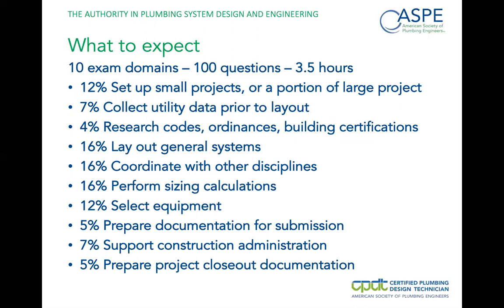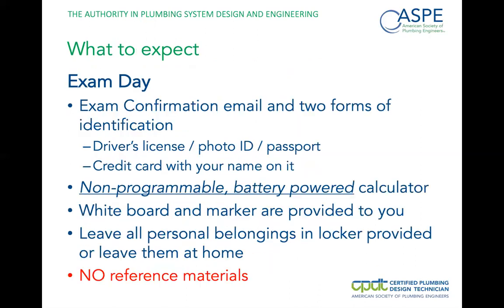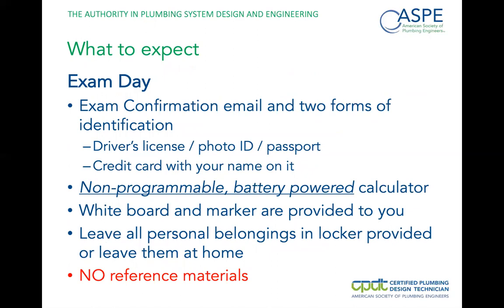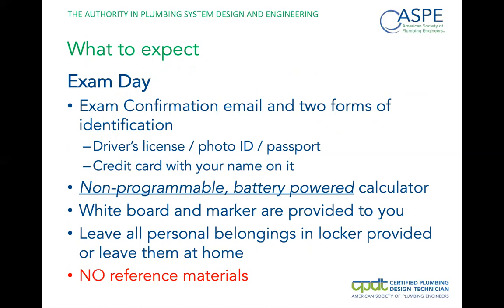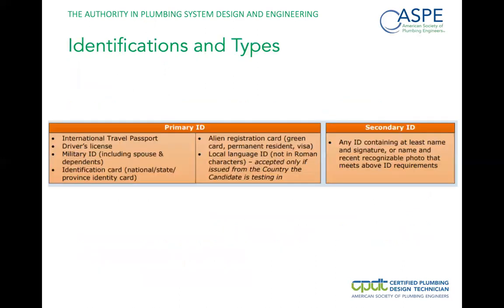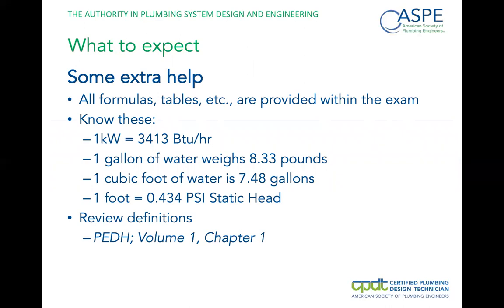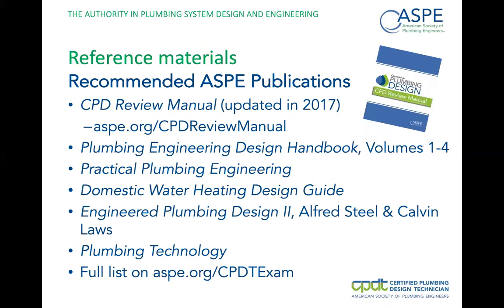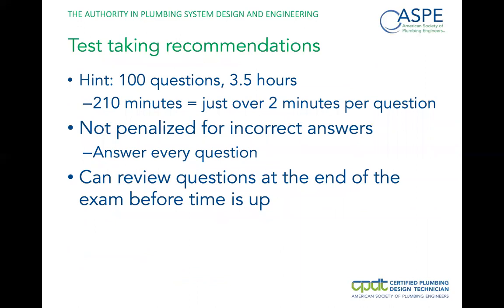2019 CPDT Exam Reminders